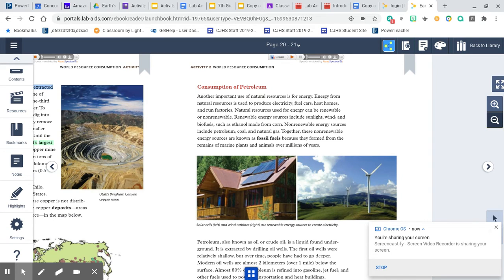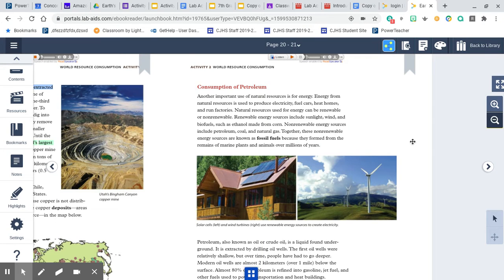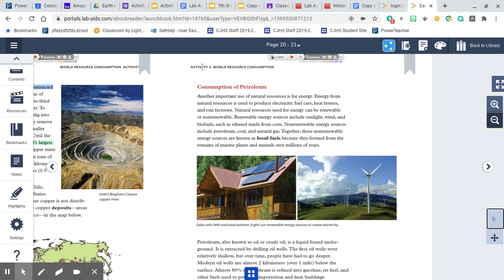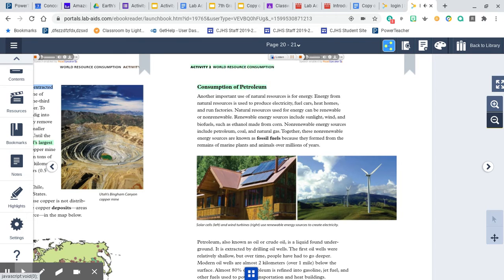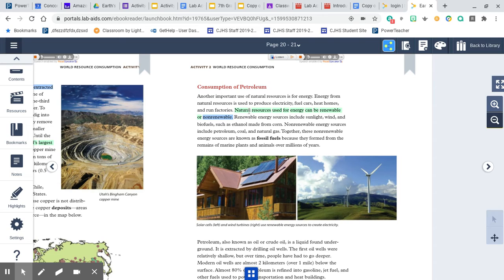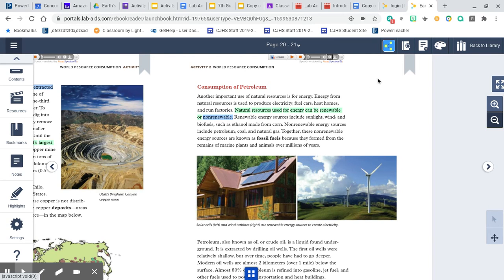ReadSpeaker in Lab Aids